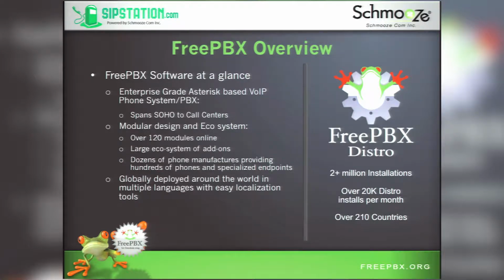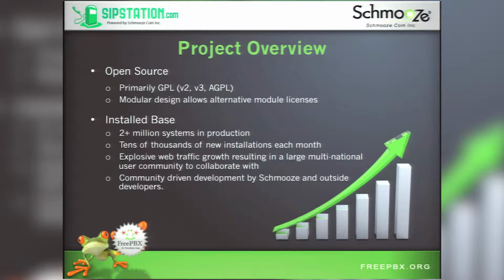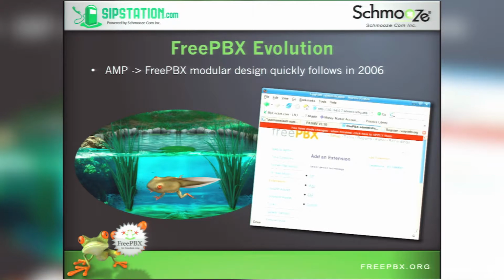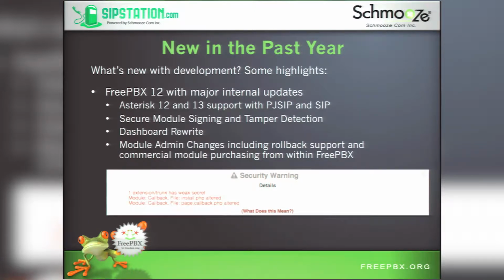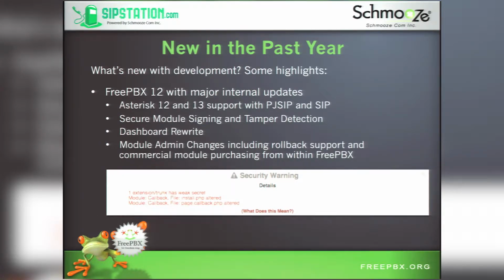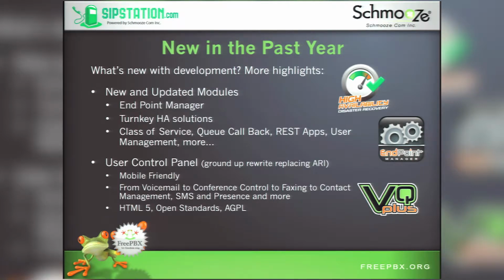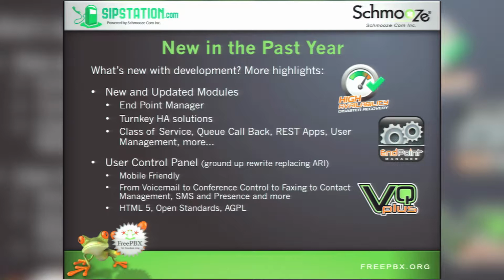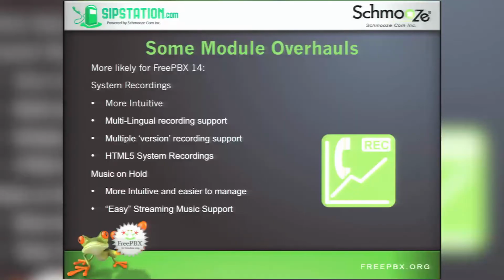FreePBX - Yesterday, Today and Tomorrow - AstriCon 2014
We bring you face-to-face with the people behind the projects! If you have a query about Asterisk, Elastix or FreePBX, then attend this clinic where members of the development team from each project will be on hand to assist.

Elastix - Elvita Crepo and Jorge Guiterrez
FreePBX - Tony Lewis and Andre Nagy
Asterisk - Mark Michelson and Scott Greipentrog